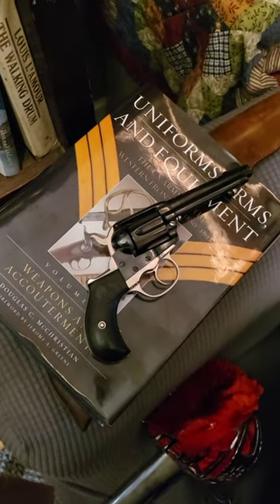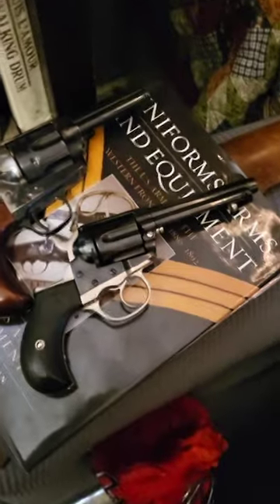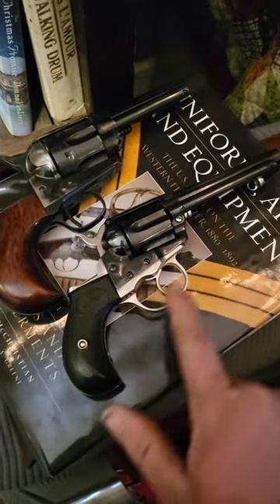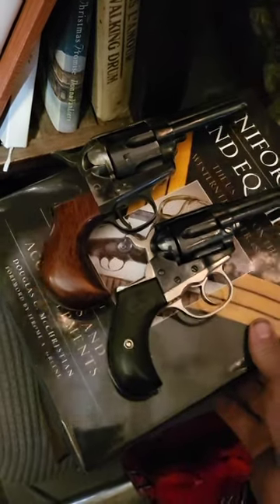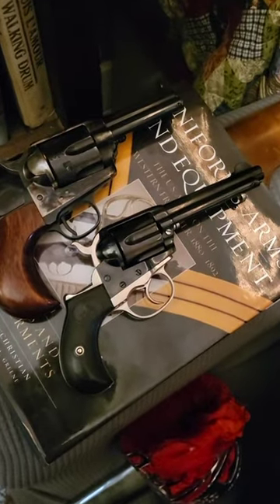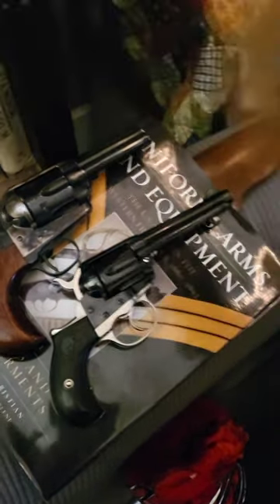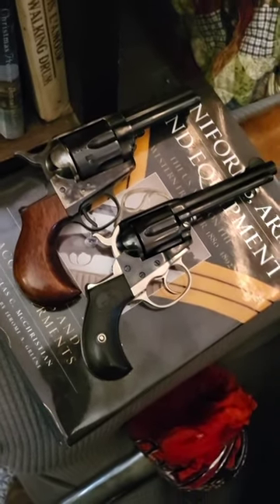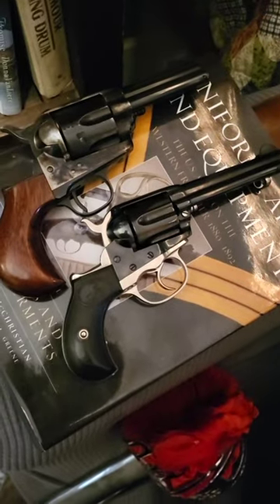Colt thunderer vs Cimarron thunderer